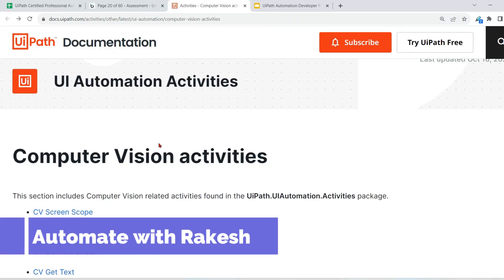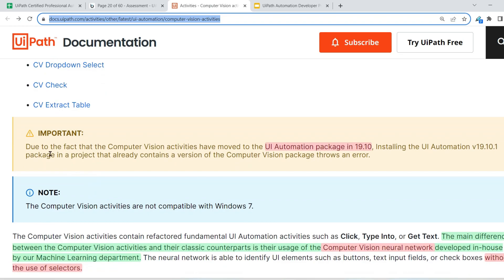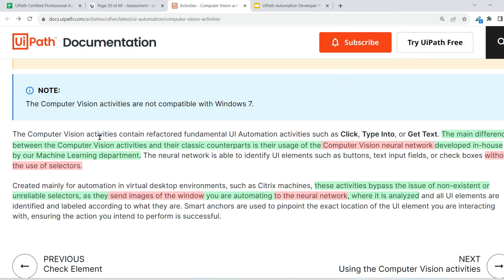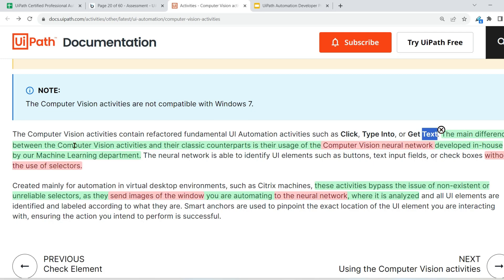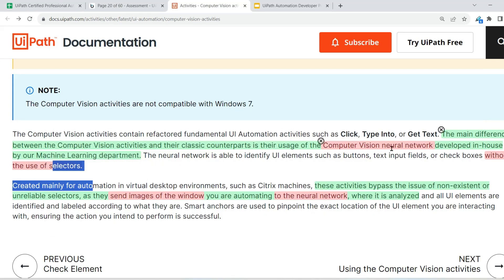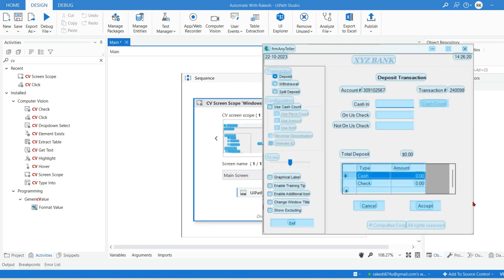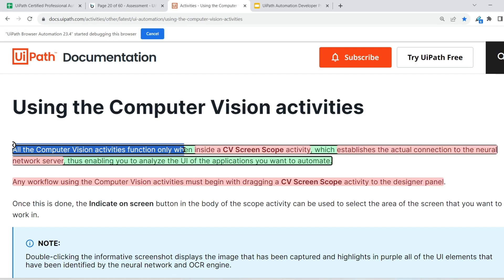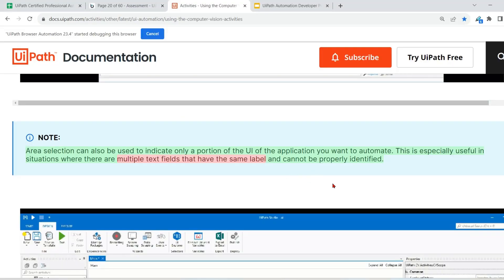UiPath Computer Vision CV Screen Scope | UiPath Automation Developer Professional Exam Preparation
Main Topic: Advanced UI Automation
Sub Topic: Use AI Computer Vision features in projects.

Get Answers to:
What is computer vision activities in UiPath?
What are the certifications in UiPath?